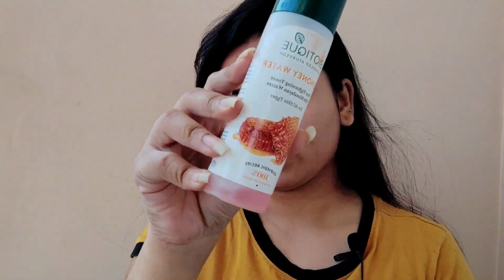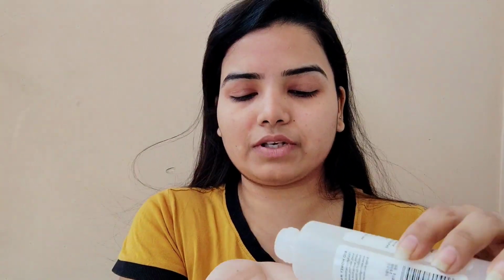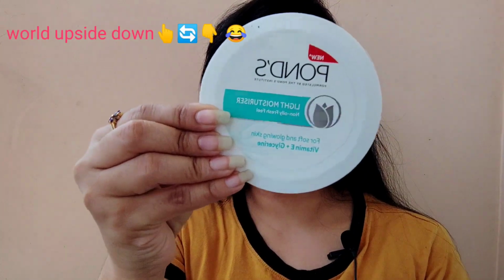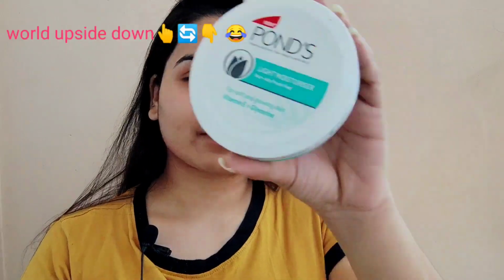How to :Get Glowing skin ,Fight pigmentation ,exfoliate?¿Natural home remedies|DIY|Organic skincare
Thanks for taking out this moment if u reading this ❤.

Today's video is about how to takecare of your skin and get healthy glowing skin. Hope u liked this DIY.

Drab to fab
Drabtofab